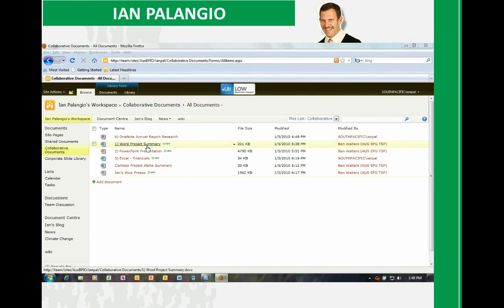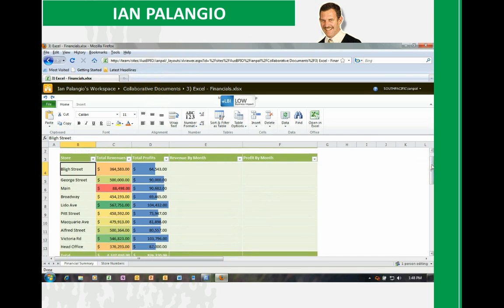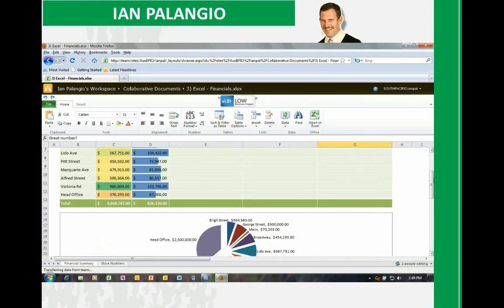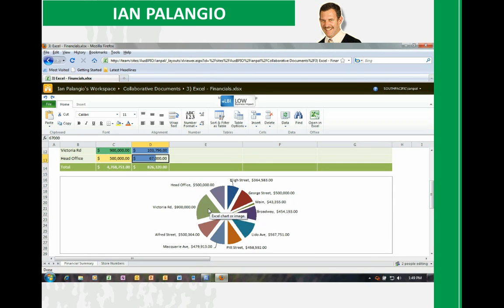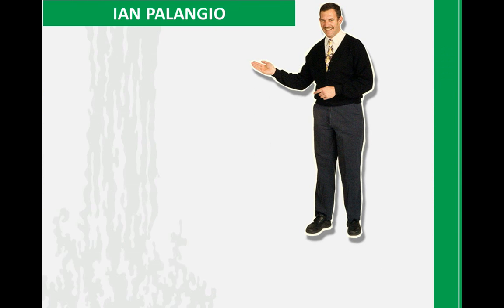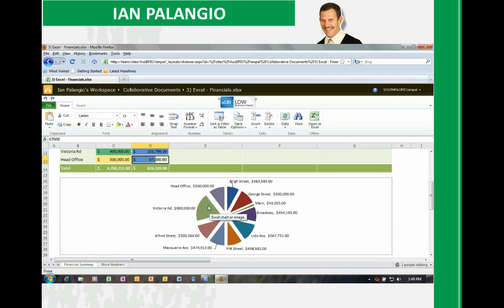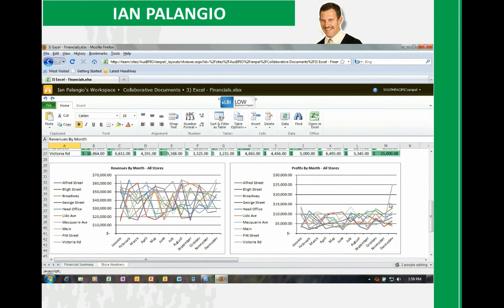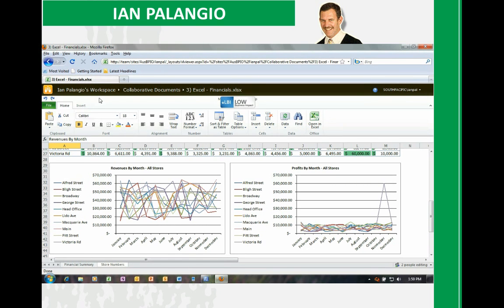Excel 2010 Web Collaborative Authoring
A demonstration of the Excel 2010 Web Application allowing multiple people to  edit and data model the same spreadsheet at the same time - "Collaborative Authoring"